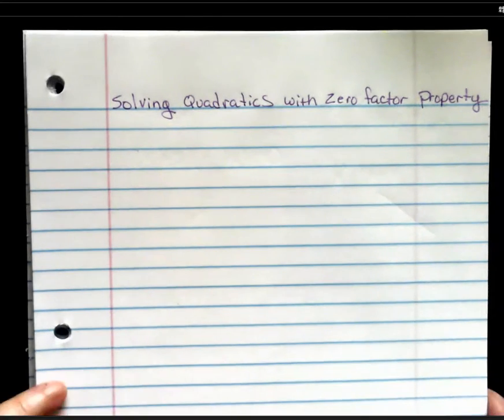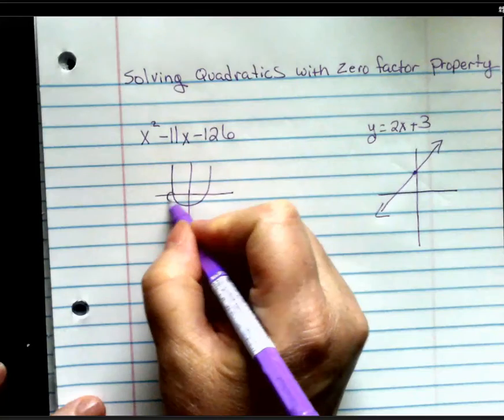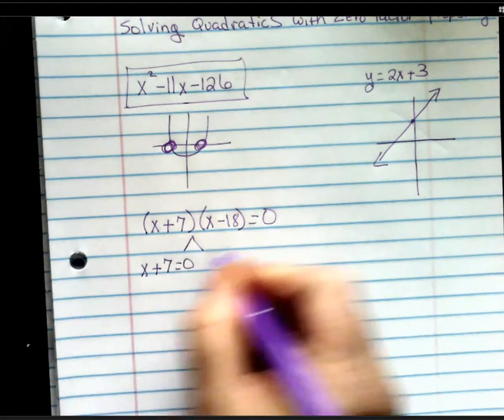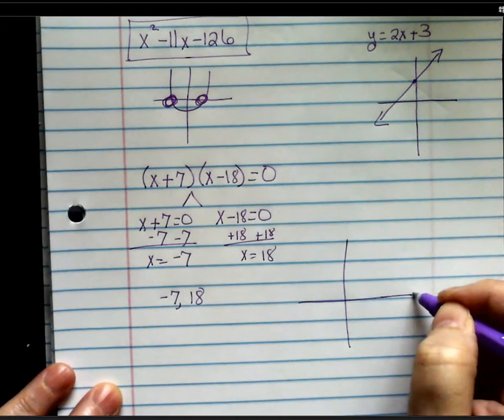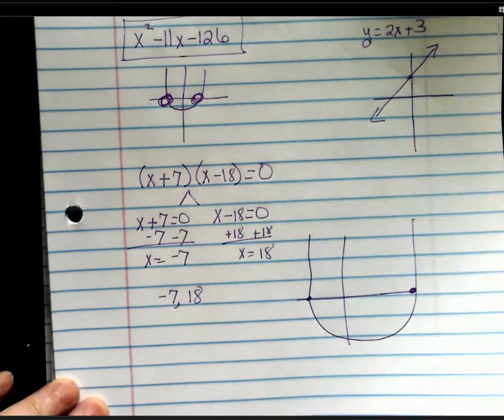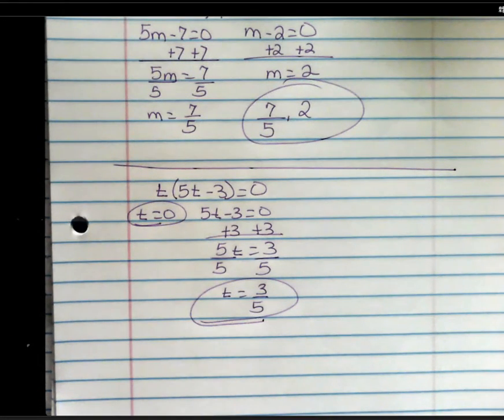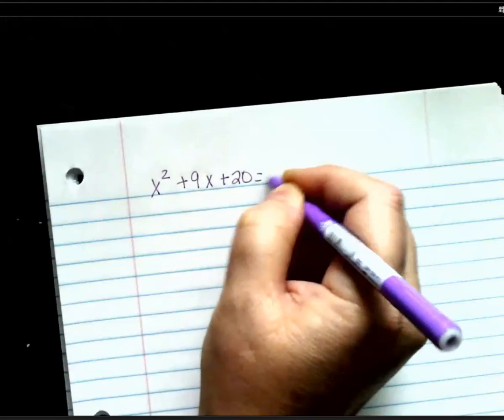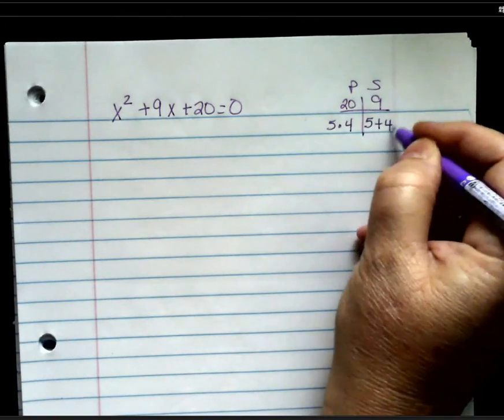Solving quadratics with the zero factor property part 1 (5.5)